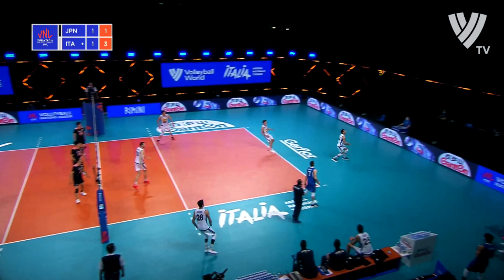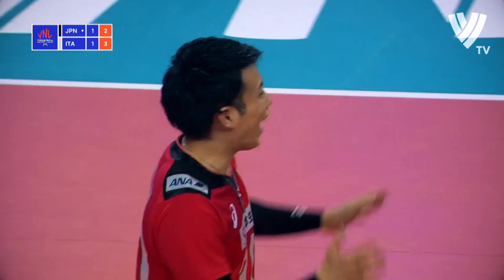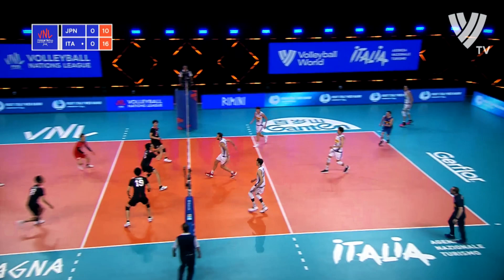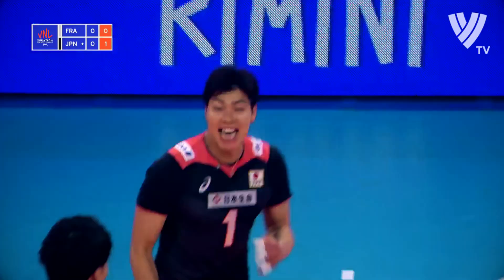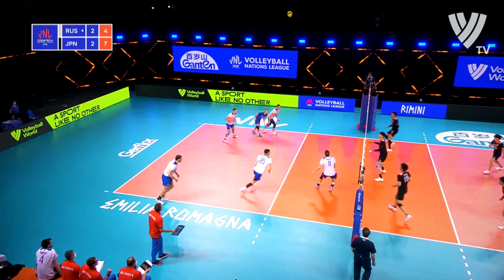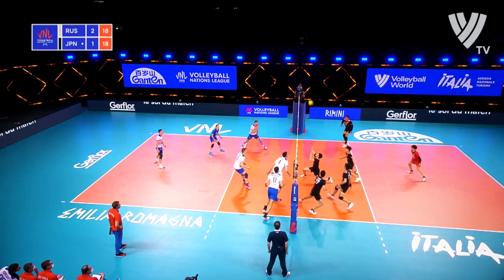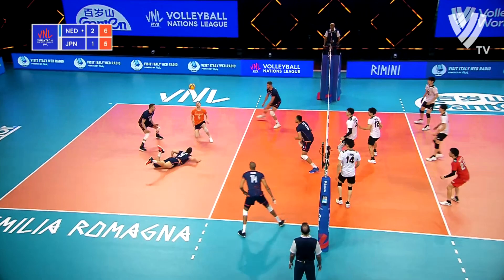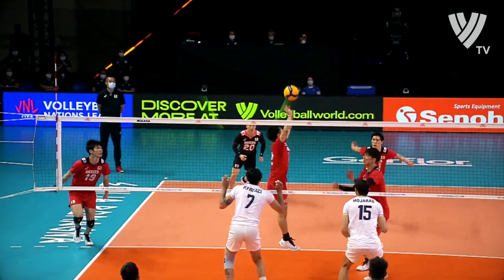This is The Reason Why We Love Japan National Volleyball Team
| The Japan men's national volleyball team represents Japan in international volleyball competitions and friendly matches. Their nickname is "RYUJIN NIPPON (龍神 NIPPON) ", "RYUJIN" means "God of Dragon" and "NIPPON" means "Japan". Japan won a bronze medal at the Tokyo 1964 Olympic Games, followed by silver at Mexico 1968 and a gold at Munich 1972. The years after this have been less successful. Japan missed three successive Olympic Games before returning at Beijing 2008, where they failed to win a match. Japan then failed to qualify for the London 2012 Olympic Games and also missed Rio 2016 after finishing seventh at the World Olympic Qualification Tournament in Tokyo. They also failed to qualify for the 2014 FIVB World Championship the first edition they had missed in 54 years. They had previously won FIVB World Championship bronze medals in 1970 and 1974. Japan silver medalists at the 1969 and 1977 World Cup. Japan has been less successful in the World League era. The team has won the Asian Championships nine times and the Asian Games eight times.